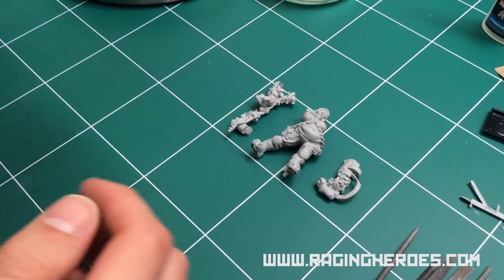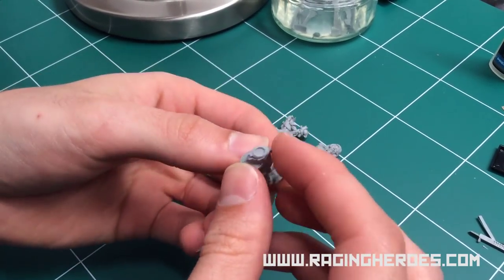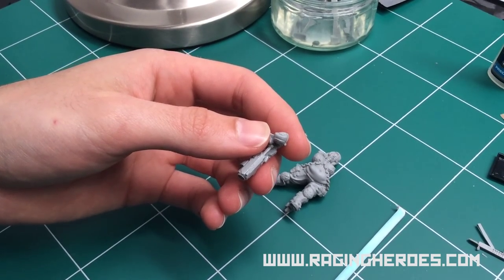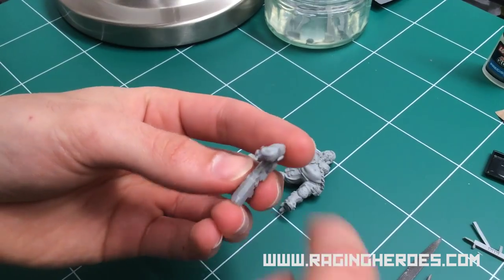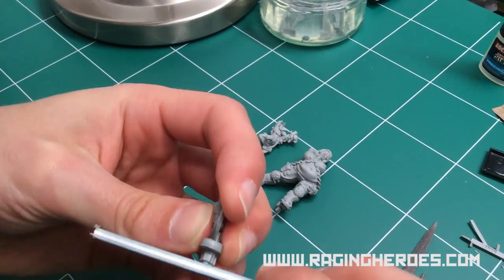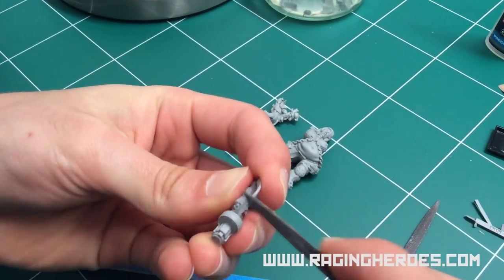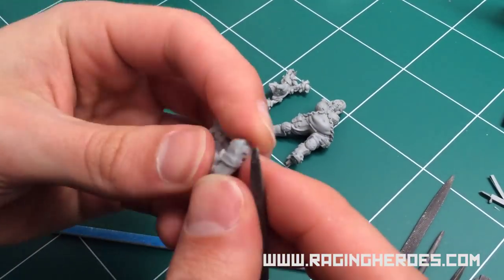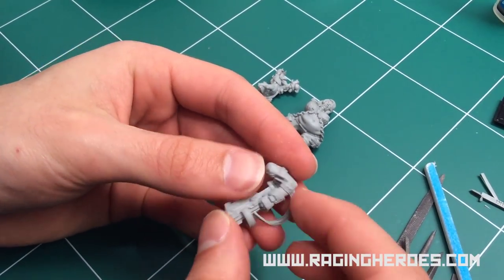2/6: Preparing a TGG Resin Miniature - Cleaning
2/6 video tutorials on preparing a TGG miniature for painting, featuring Kiki Bulldozer from the Jailbirds, by Raging Heroes.
Don't miss the other ones!